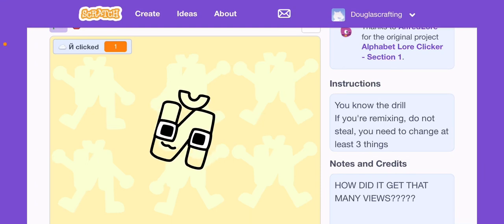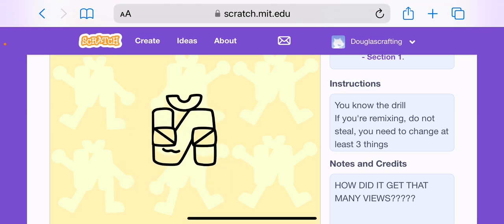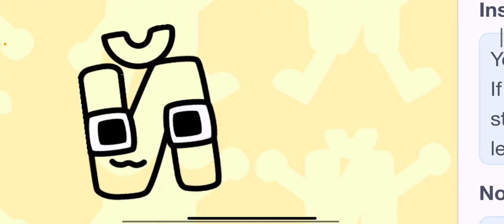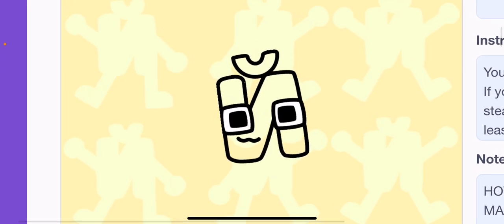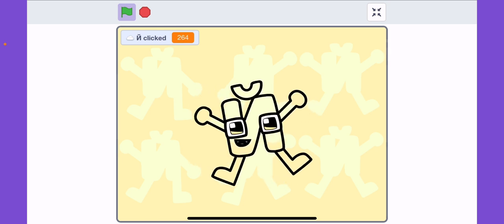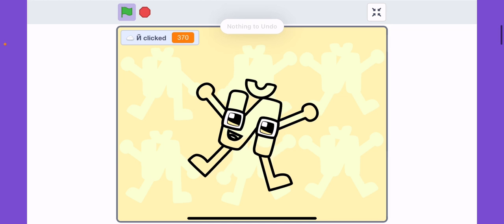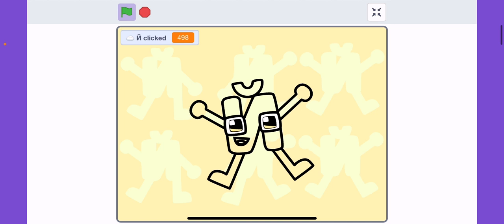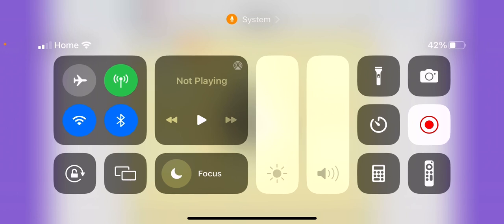Satisfying й scratch video ￼